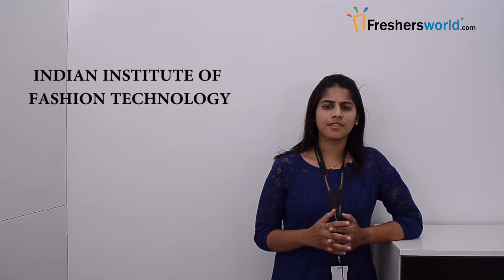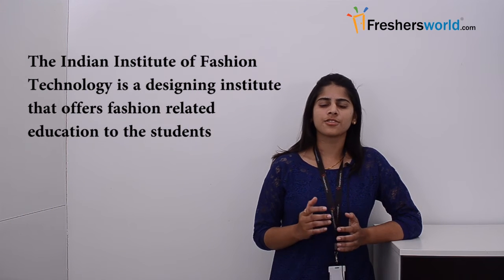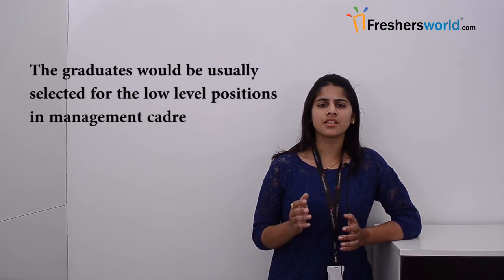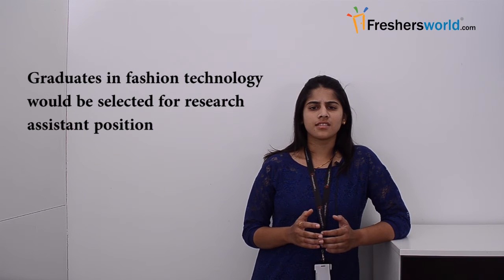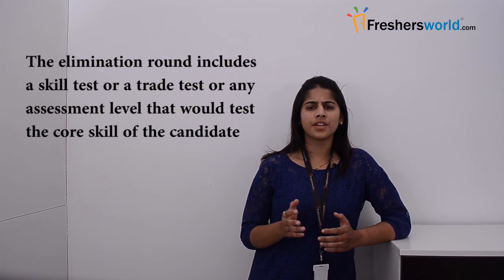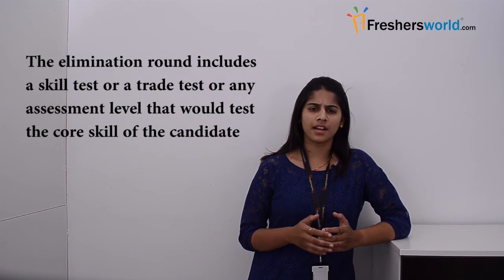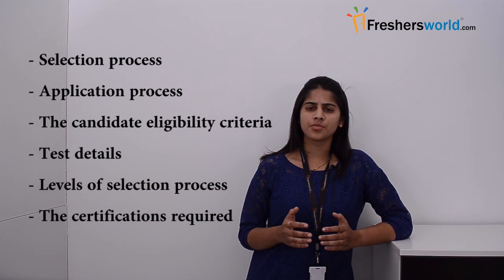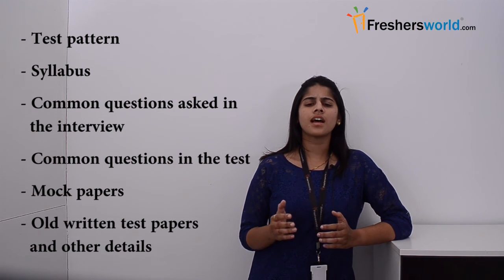IIFT– Indian Institute Of Fashion Technology –Notifications,Jobs,Openings,Exam dates & results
Latest IIFT - Indian Institute Of Fashion Technology Recruitment Notification 2017. Apply today for Jobs & Careers at IIFT,The Govt jobs and Employment News channel from Freshersworld.com – The No.1 job portal for freshers in India. for detailed job information, recruitment notification, eligibility criteria, application form, general dates, exam results IIFT - Indian Institute Of Fashion Technology.
The Indian Institute of Fashion Technology is a designing institute that offers fashion related education to the students. Are you someone who is looking for a career in fashion designing? You can get teaching or research related jobs in the field of fashion designing in IIFT.
Not just for jobs in fashion designing, one can also get jobs in the management cadre and also in support staff department. Most of the positions are usually filled in a contract basis. The contract would usually be for 3 years. The contract would be extended based on the performance of the candidates. The graduates would be usually selected for the low level positions in management cadre. Those with master or doctoral qualification in the fields of fashion technology would be selected for the faculty jobs. Graduates in fashion technology would be selected for research assistant position. Those who have masters or doctorate in any of the fashion designing courses can take up the job of research associate. The research officer position is filled by those who have experience in the research field.
The management jobs are filled by both freshers and those with experience in the related field. When it comes to the recruitment process, the applications that are received through the post would be shortlisted and the candidates would be called in for the interview process. The elimination round includes a skill test or a trade test or any assessment level that would test the core skill of the candidate. Those who are selected in the elimination levels would be subjected to the interview process. The positions are notified by the institute in the official site, leading newspapers and also in leading employment portals. The candidates can get the information about the vacancies from a lot of channels. The candidates have to submit the application form through post as per the instructions provided in the job advertisement.